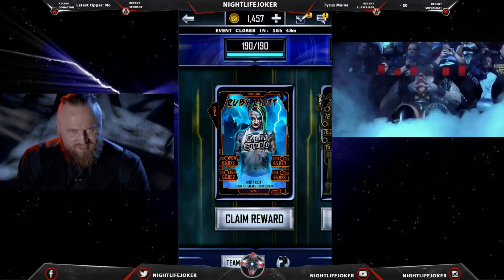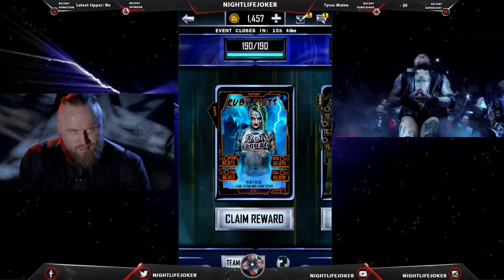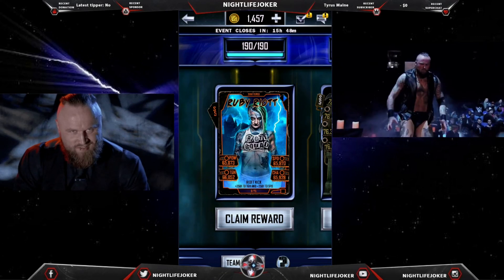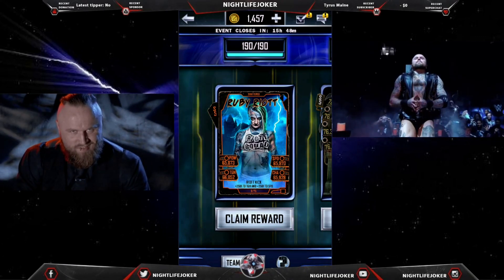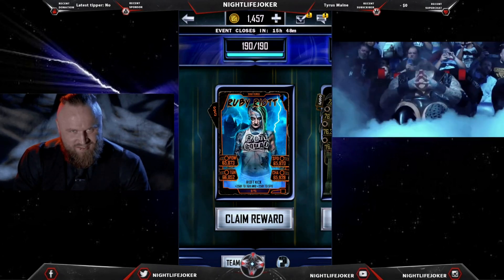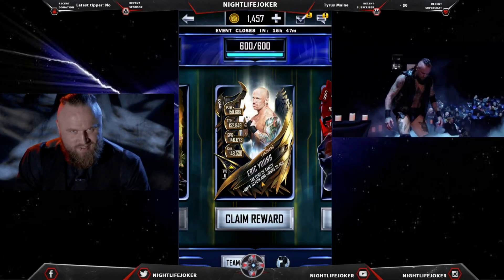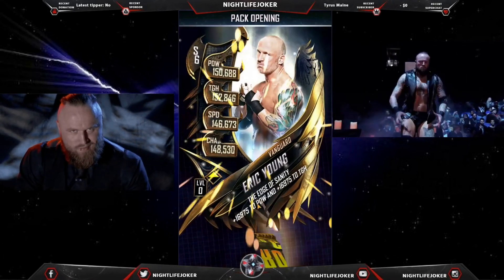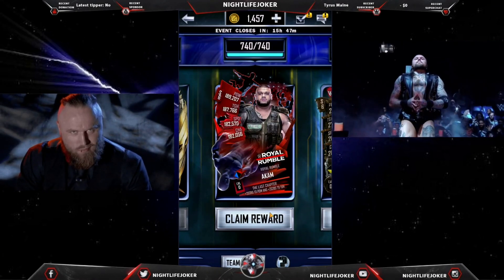WWE SUPERCARD TEAM RING GLORY AWARDS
WWE SuperCard is a 2014 video game for iOS and Android, and a mobile installment in the WWE video game series, developed by Cat Daddy Games[1] and published by 2K Games. It is a collectible card game featuring WWE superstars.

Equipment Wrestlemania36 WWESuperCard wwe supercard season 6 wwe supercard ring domination,wwe supercard,wwe supercard best pulls,wwe supercard equipment,season 6 easter packpull WWE SUPERCARD TEAM RING GLORY ROAD TO GLORY PACKS TIER NIGHTLIFEJOKER